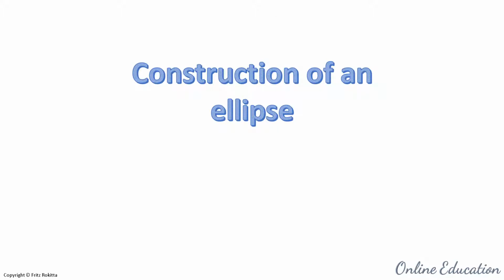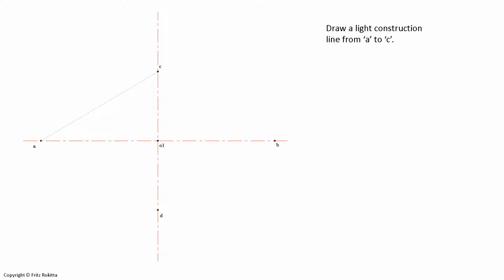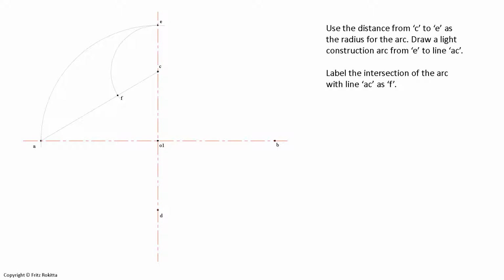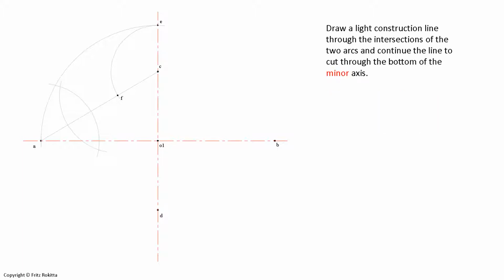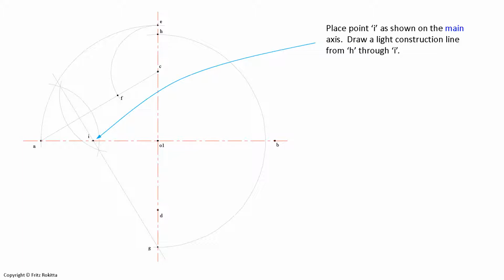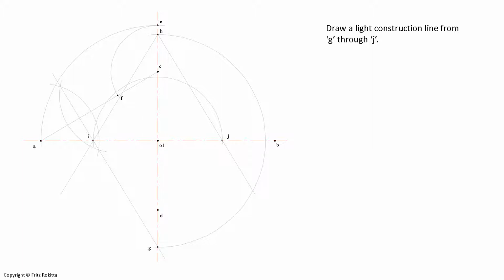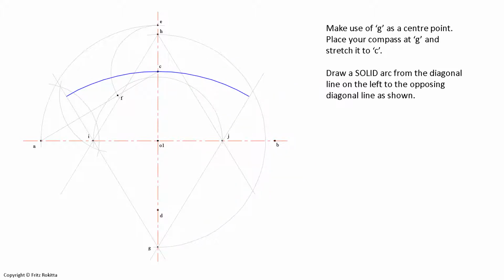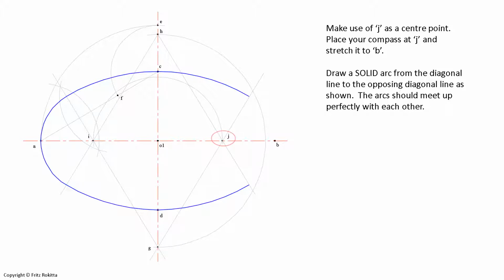Construction of an Ellipse_1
This tutorial will explain the steps for constructing an ellipse in Technical Drawings.

for more information.

If you would like to get more info on TurboCAD, you will be able to reach them at: